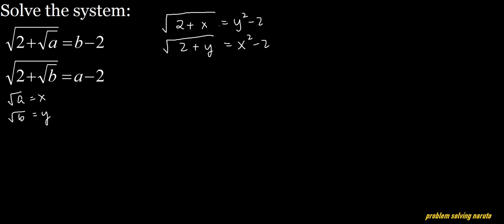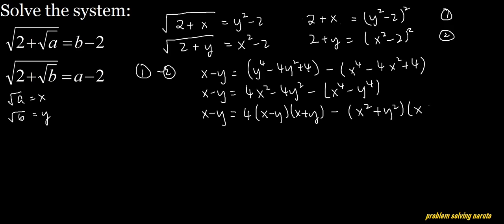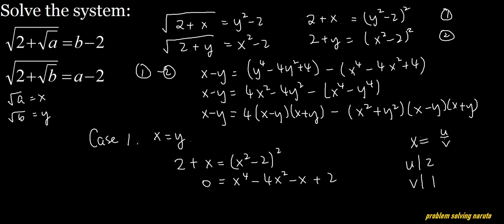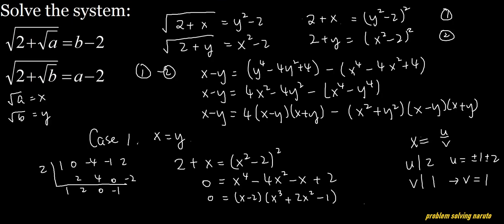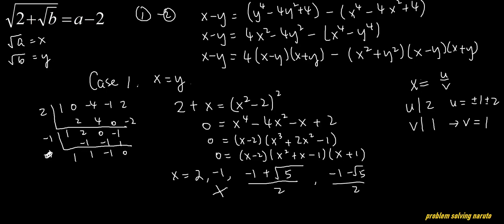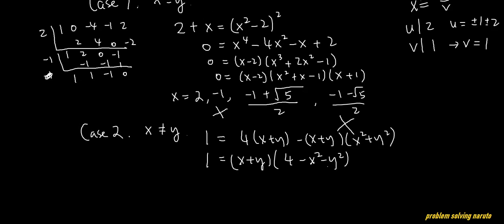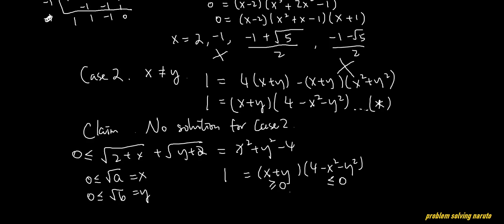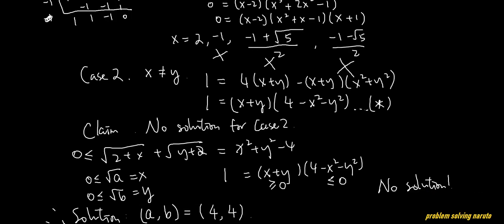I invented a new theorem, called Rational ...